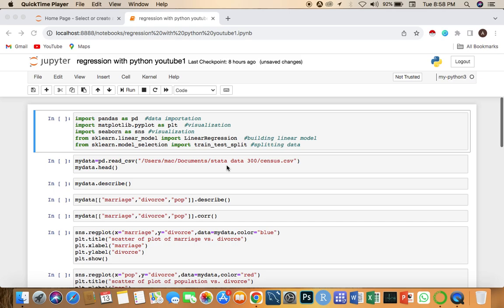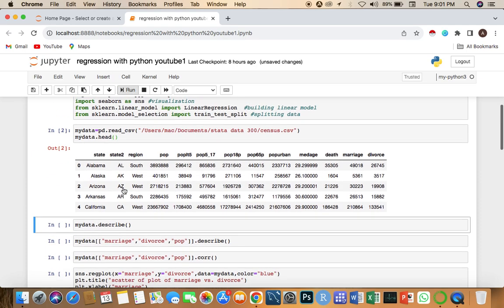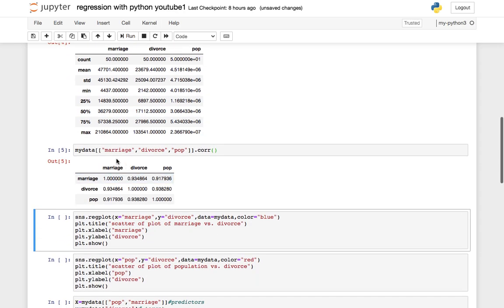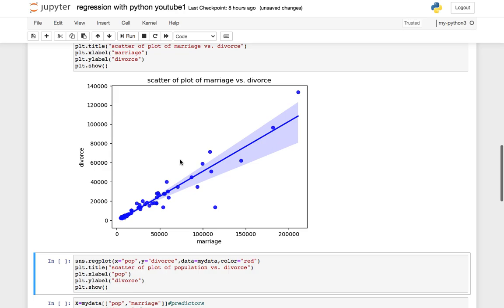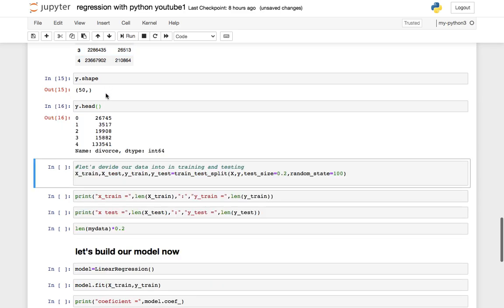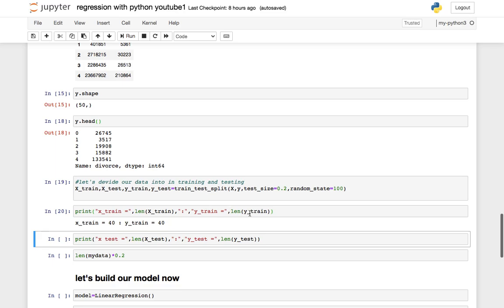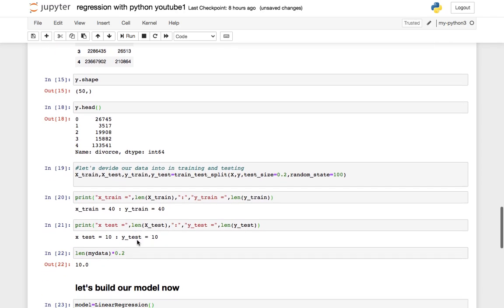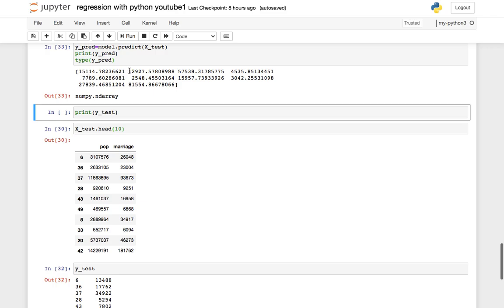Linear Regression in Python with Scikit-Learn: A Step-by-Step Guide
this video explains how to build a linear regression model in python with scikit-learn library.
We used the train_test_split to divide our data into training and testing data .
we also did some data visualization with the searborn and matplotlib